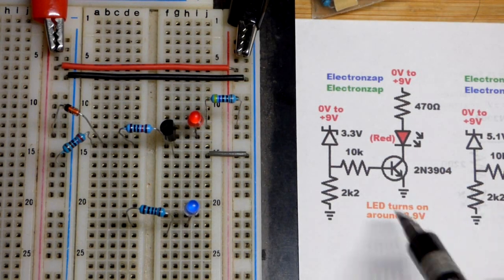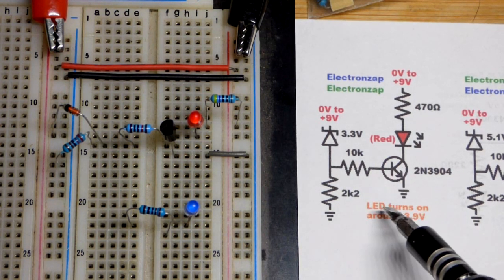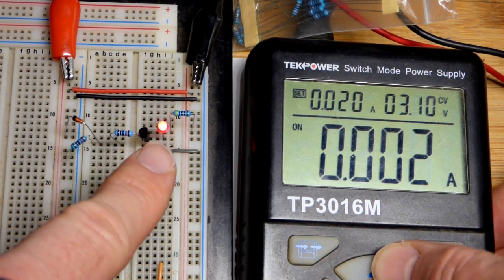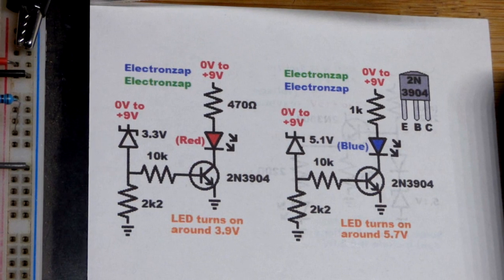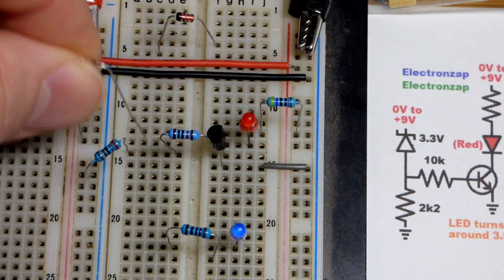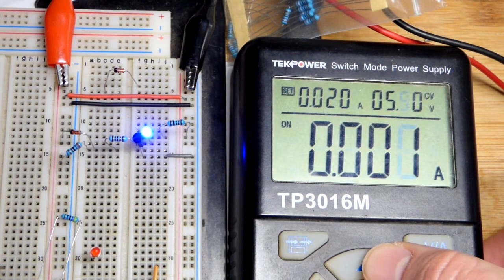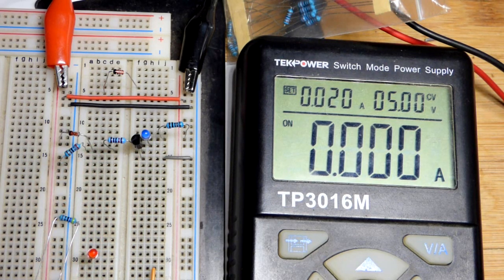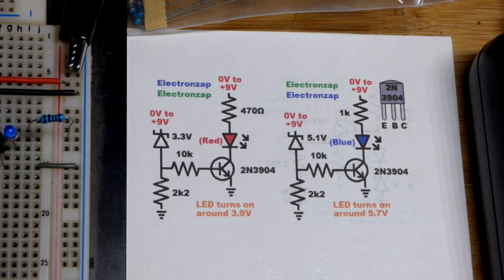LED off until supply voltage gets high enough using NPN BJT 2N3904 Bipolar Junction Transistor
Supply voltage needs to exceed the zener voltage plus base to emitter voltage in order to start turning on the NPN BJT (Bipolar Junction Transistor). 3.3V (3V3) zener diodes however, start passing current at a bit lower voltage than 3.3V. The circuit works much better when the zener voltage is at least 5.1V.